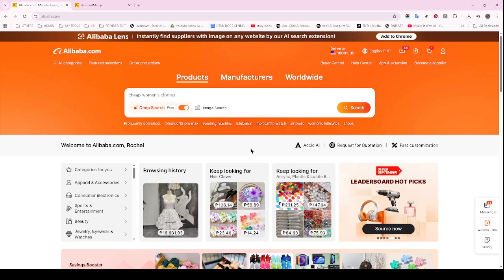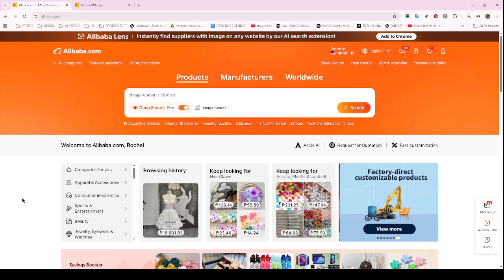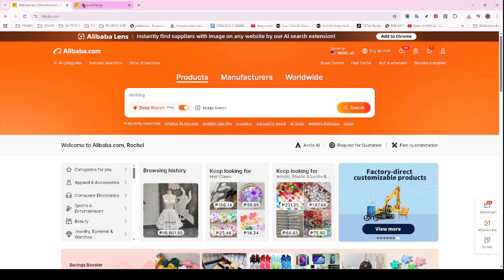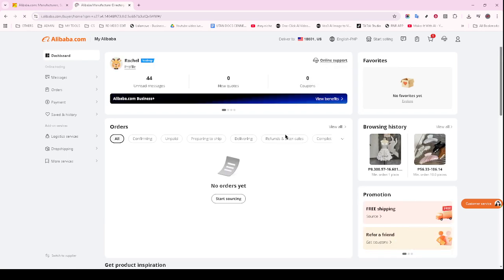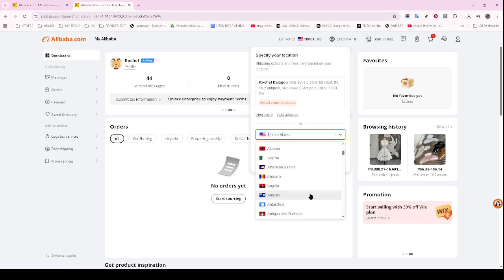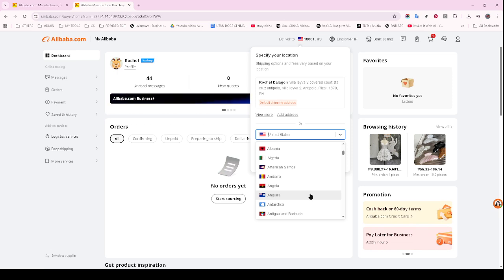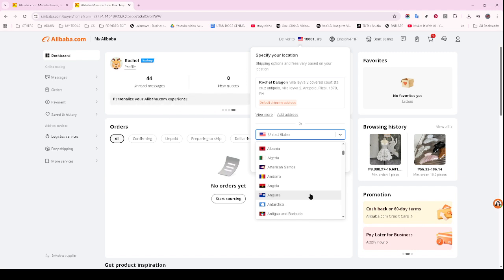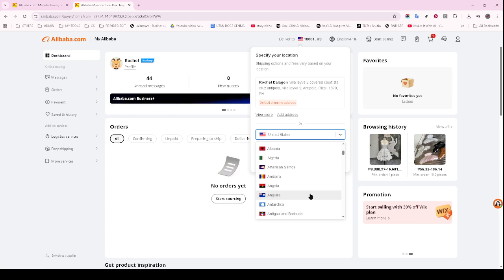How To Change Countryregion On Alibaba App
Can’t find your location or shipping option on Alibaba? 📦 In this complete 2025 guide, I’ll show you how to change your country or region on the Alibaba app — quickly and correctly! 📱

You’ll learn how to:
✅ Change your country/region in the Alibaba mobile app
✅ Set the correct shipping destination and currency
✅ Fix location-based errors during checkout
✅ Get localized deals, accurate shipping fees, and payment options

Perfect for first-time buyers, international shoppers, and business owners who use Alibaba for global sourcing! 🌍

💡 Stay till the end for pro tips on syncing your country settings with your shipping address for smoother orders!